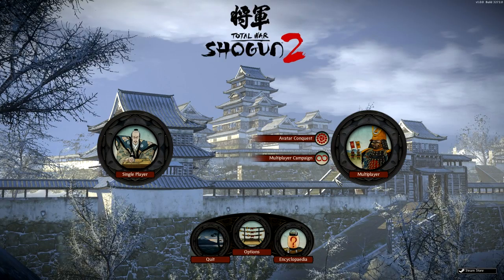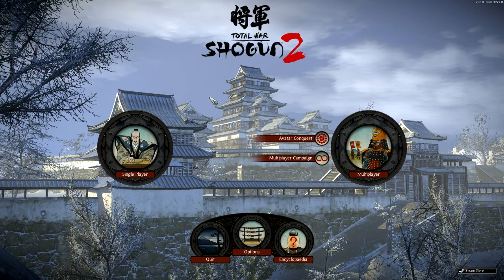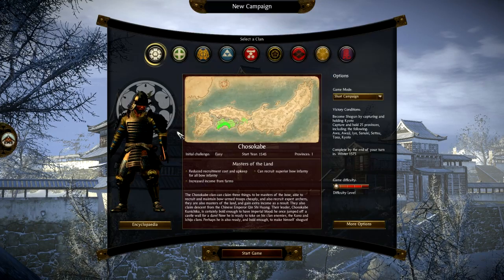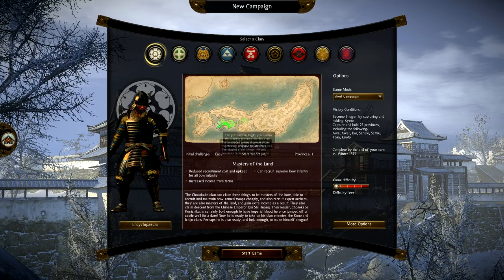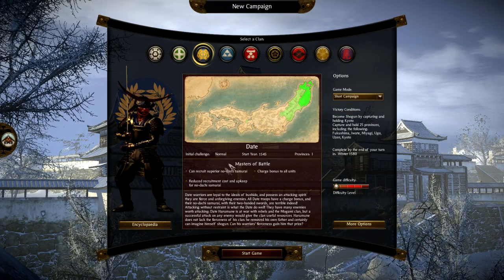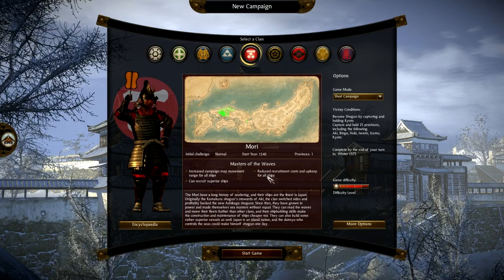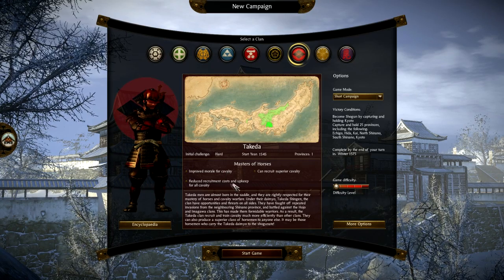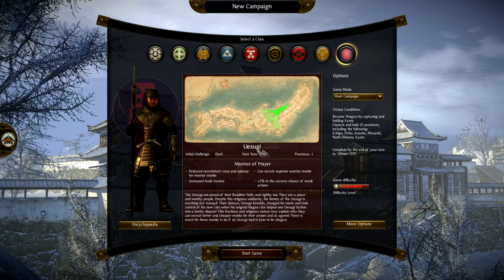Let's Play Shogun 2 Total War - Part 1 (Introduction and Clan Selection)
An introduction to the upcoming Shogun 2 campaign.  As the video states you have the chance to select the clan that I will be playing as throughout the LP.

1) Pick which clan I should play as.

2) Send me an Intro video if you are able for including at the start of each set of updates.  (All entries will be used at some point in the campaign).

3) Join the Damotori Clan by signing up and then sending either me or Kazoax a personal message via youtube with your Steam name so we can invite you.

See you on the 13th April!!